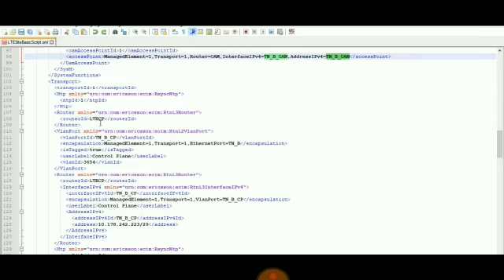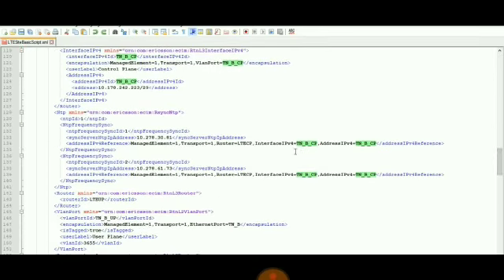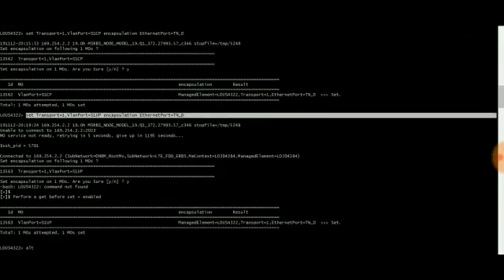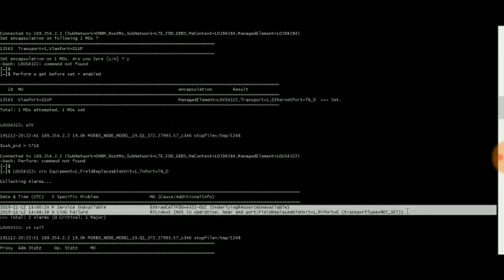How to configure the Ethernet Traffic LAN port in Ericsson Baseband for 2G 3G 4G 5G technologies 36